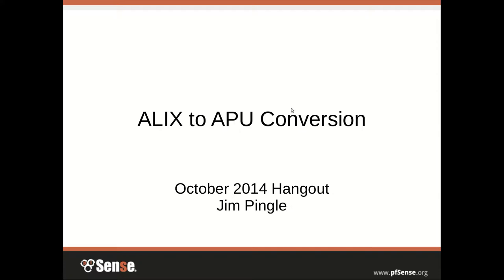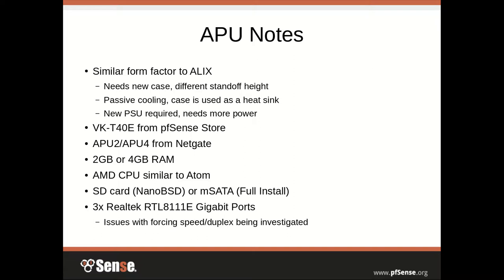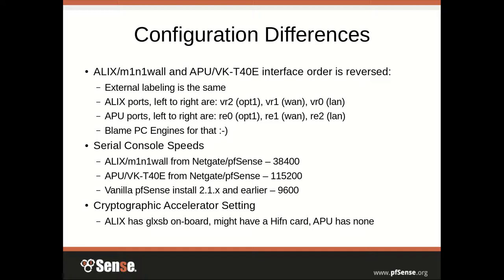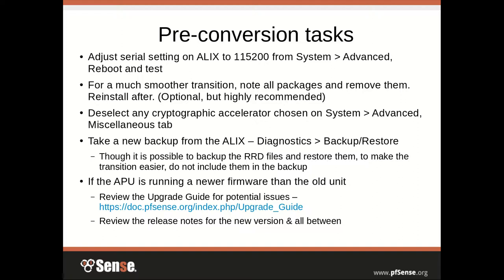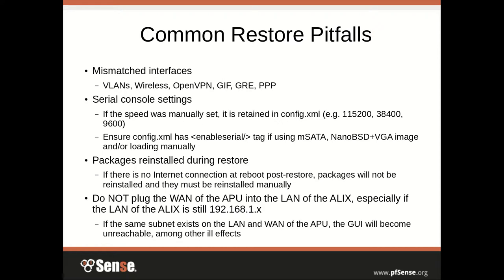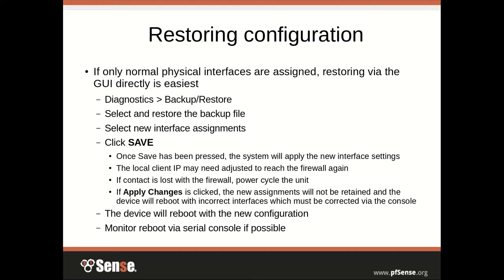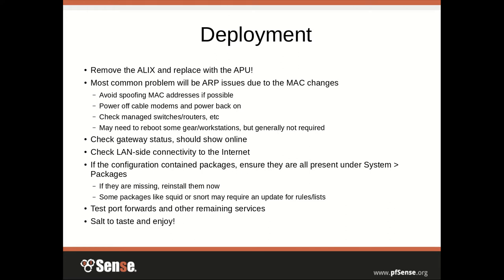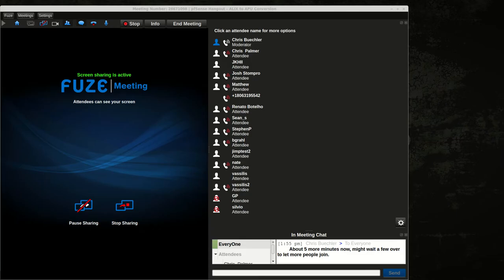pfSense ALIX to APU Conversion